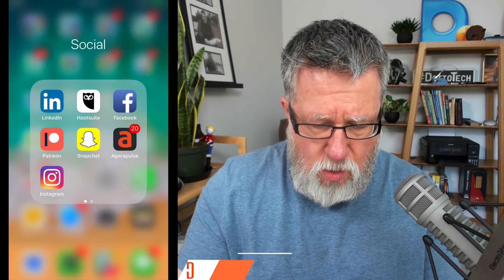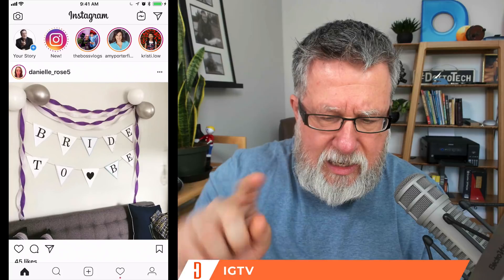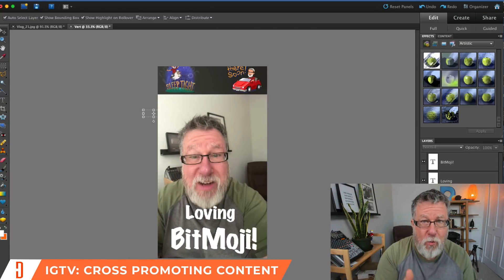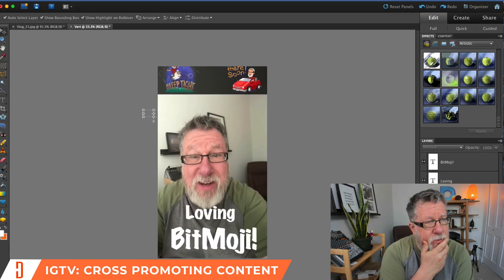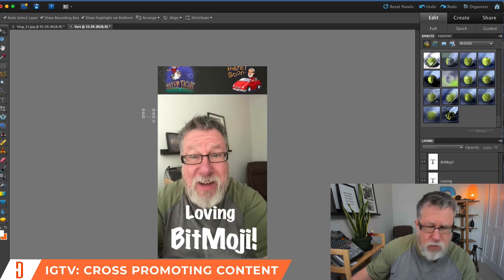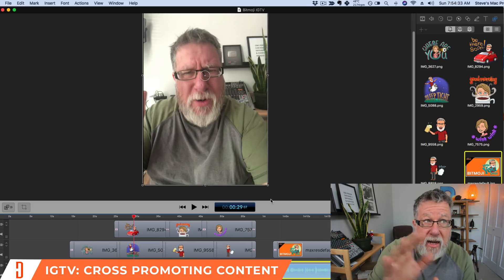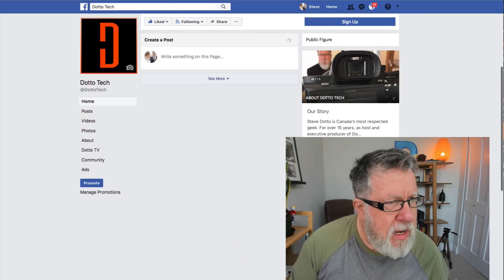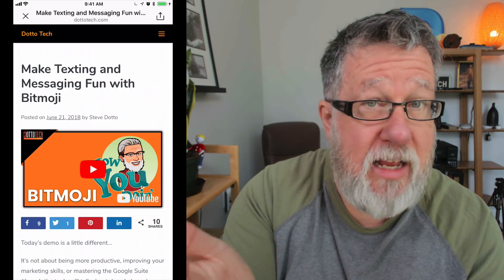What is IGTV ? How to Use Instagram TV.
Instagram TV-- What is it, what does it do, and why should you care. Discover how IGTV works, how to create your Instagram TV channel, and how you can use IGTV to promote your brand and grow your business.

This exciting new feature from Instagram could have an enormous impact-- learn how it can help you.

In this video:

- 1:04 Accessing IGTV
- 4:41 Creating your IGTV channel
- 8:43 Cross-promoting with IGTV